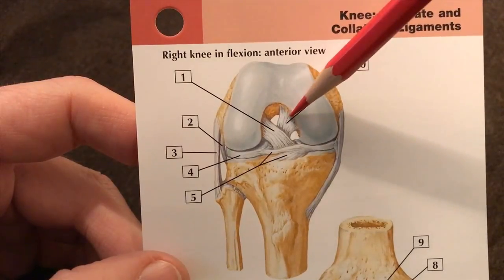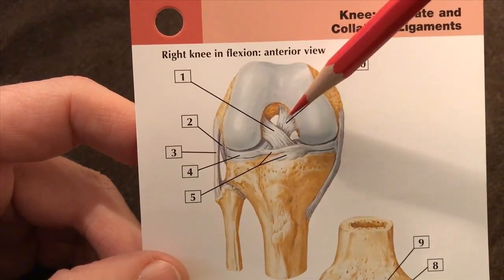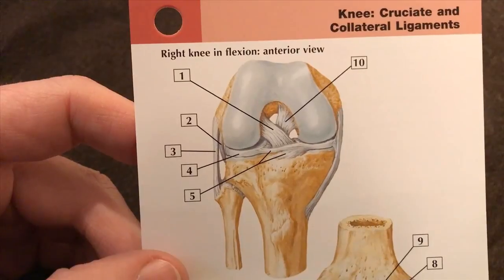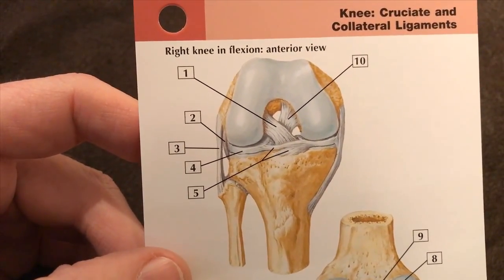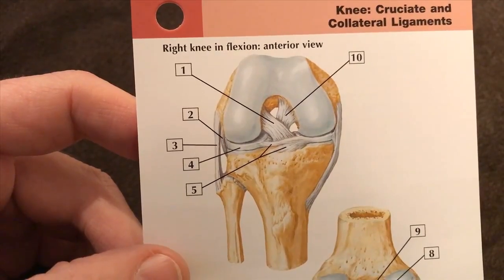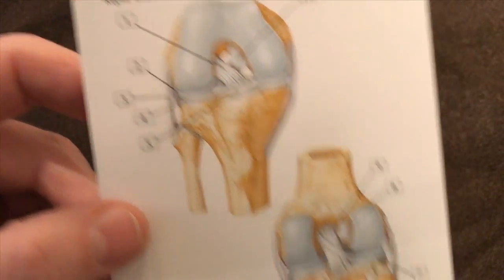3 Minute Knee